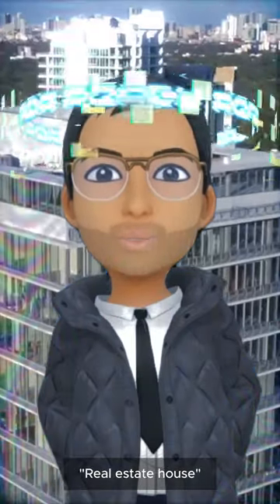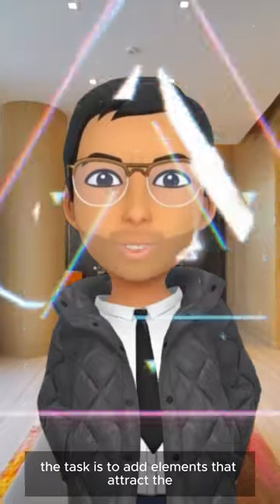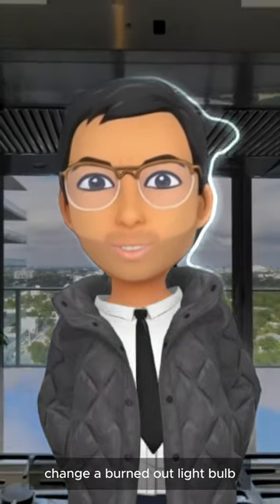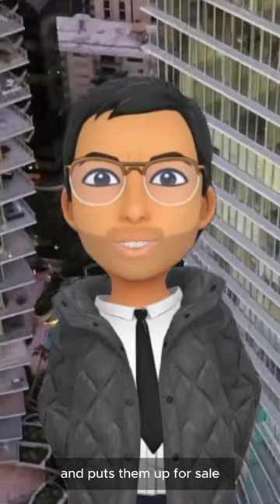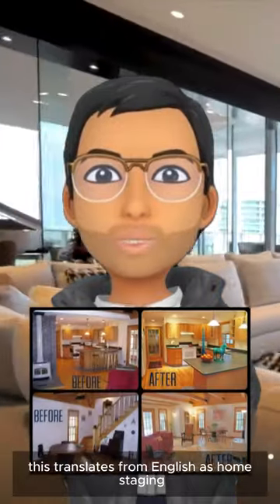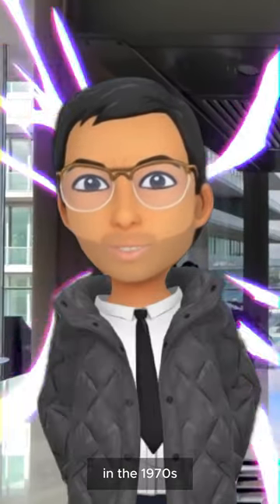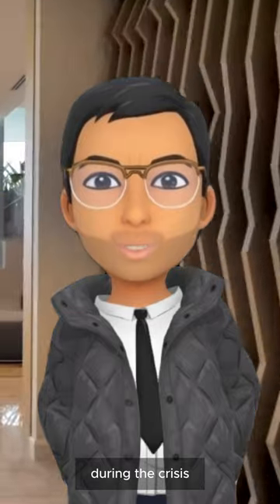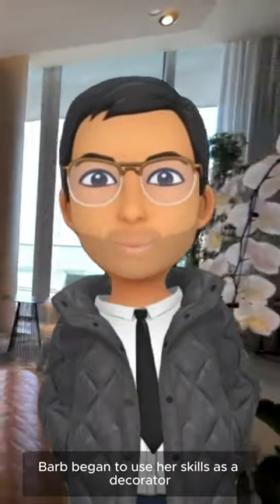Homesteading makes any object more attractive to buyers